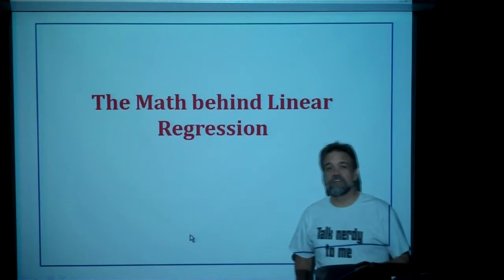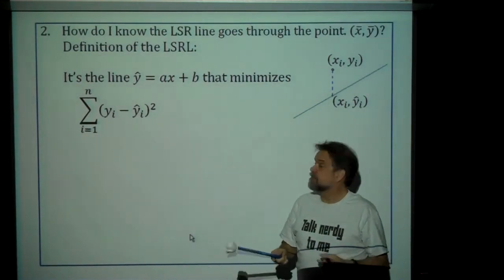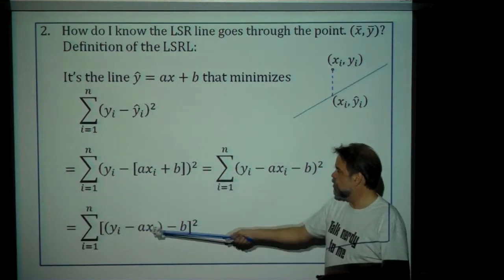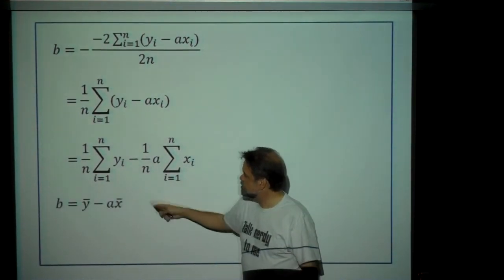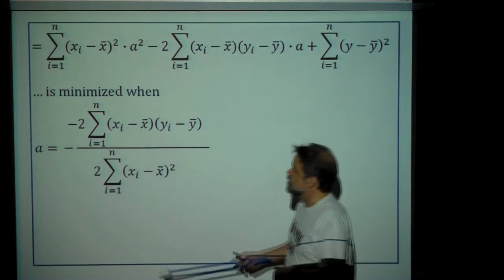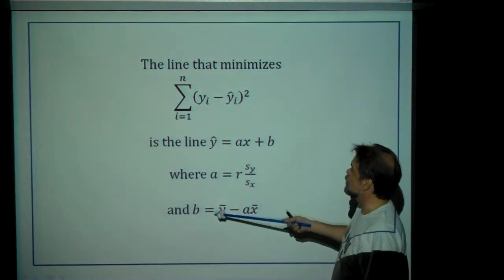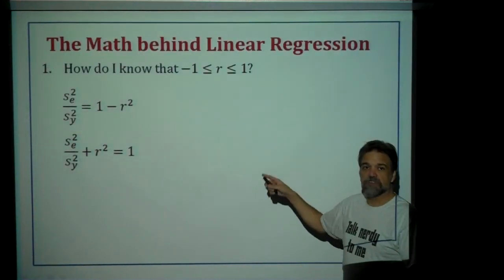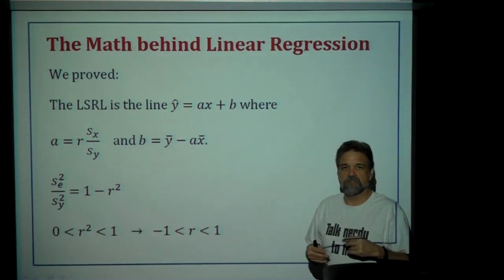The Math Behind Linear Regression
OPTIONAL VIDEO
Where we find (mathematically) the equation for the LSRL; we prove that the ratio of variance of residuals to variance of response variable is 1 - r^2; and we prove that r (the correlation coefficient) must be between -1 and 1.